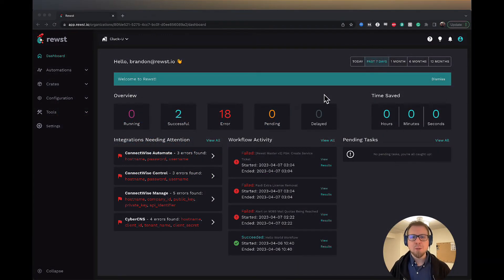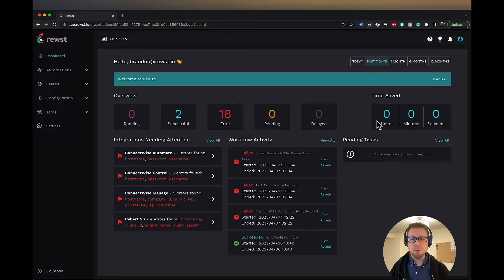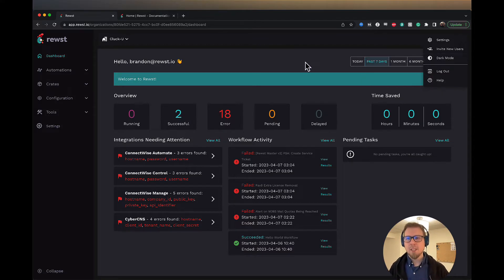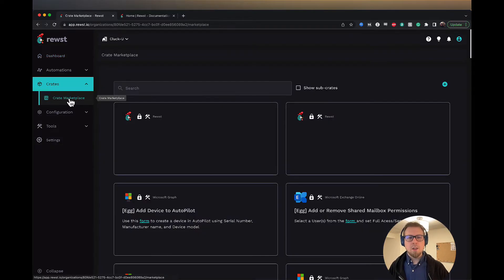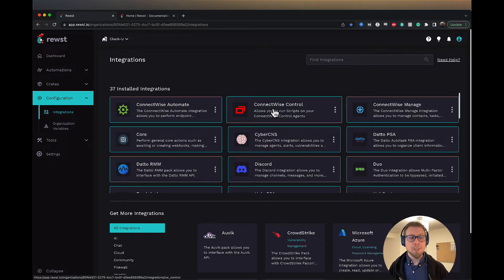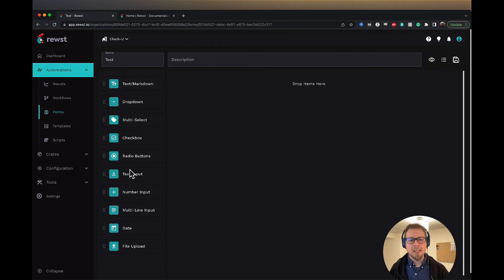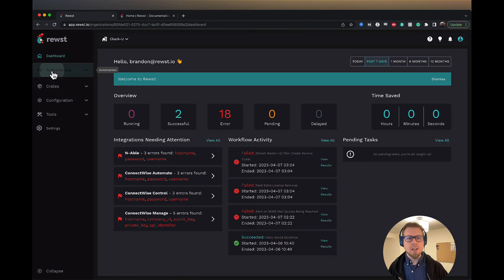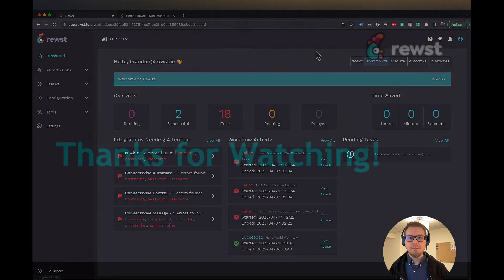Getting Started with Rewst: Platform Overview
Don't forget to make use of all the resources available to you!

    Private #{{ msp }} channel
the-kewp

ROC Open Mic Live on Fridays: Reach out in Discord for the Link